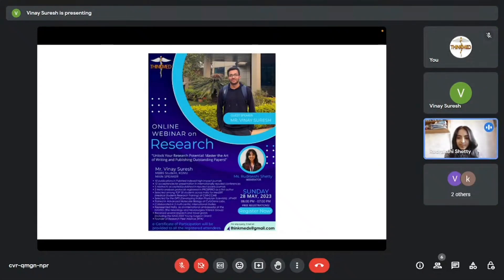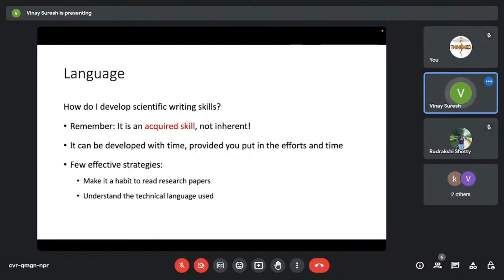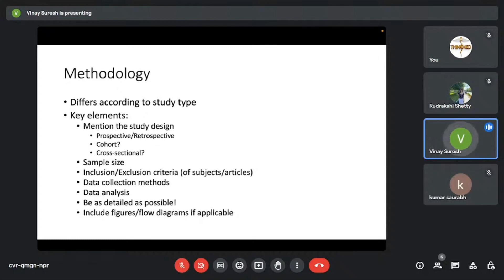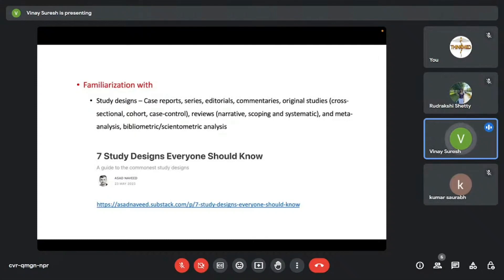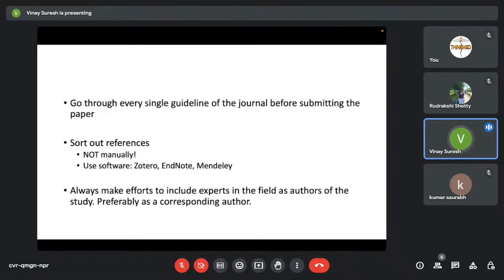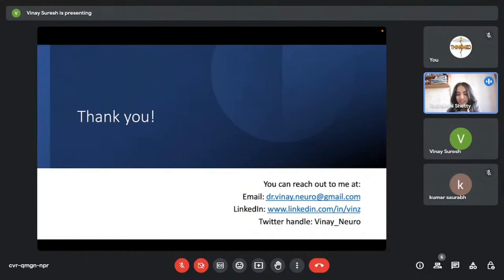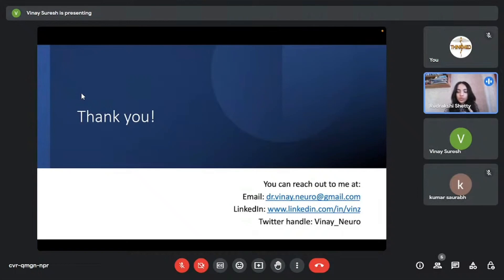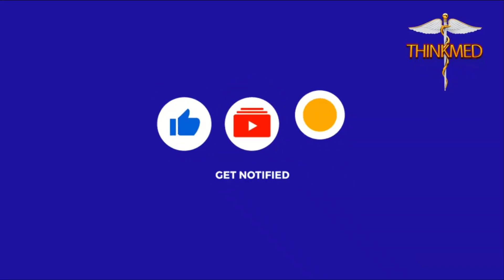The Research Webinar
Guest Speaker: Mr. Vinay Suresh
Moderator: Ms. Rudrakshi Shetty (Joint Secretary, ThinkMED International)
Vote of Thanks by Mr. Kumar Saurabh (Secretary, ThinkMED International)